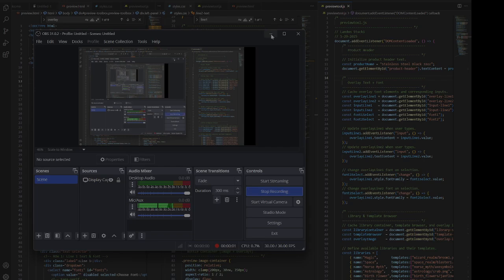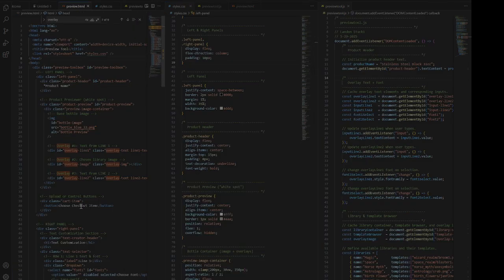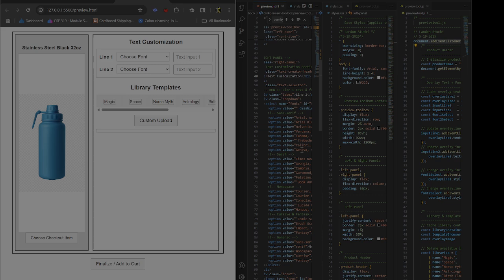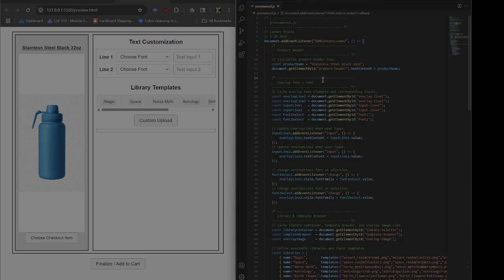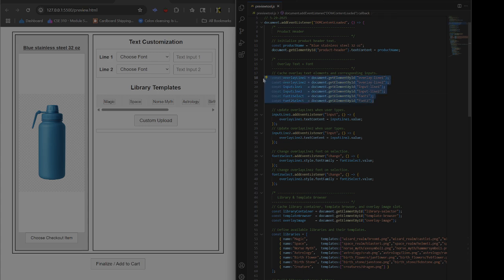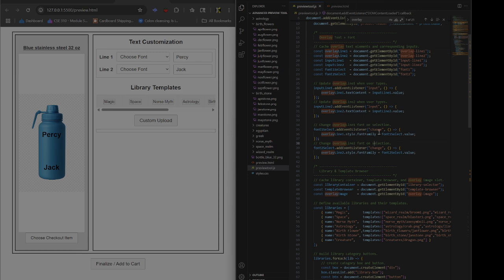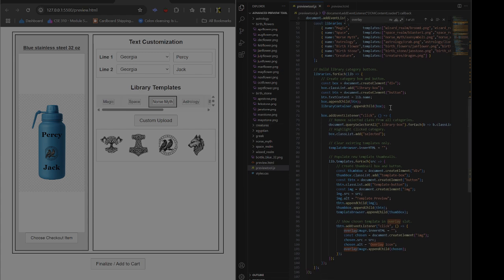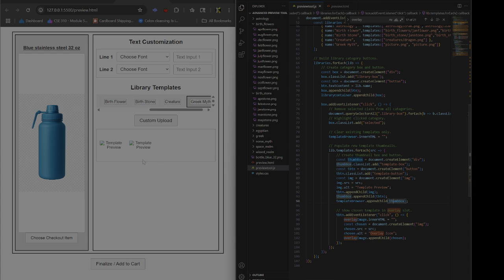Customer Preview Tool (JavaScript)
This program was written in HTML/CSS/JAVASCRIPT for a website (moltair.store) so that way customers can shop for a product and then add designs to that product before they make a purchase.